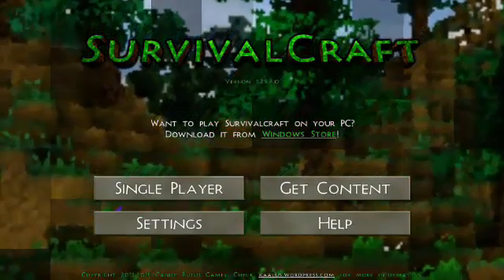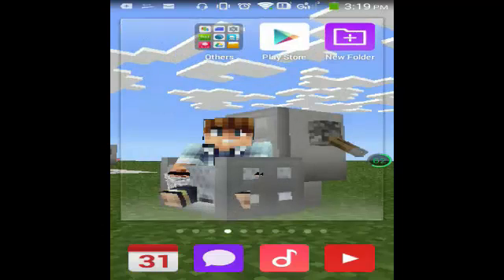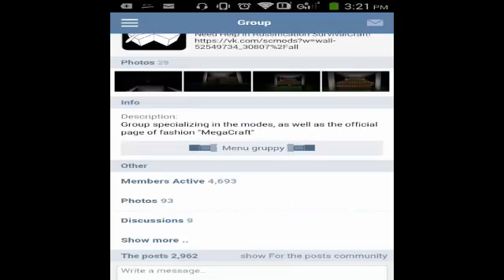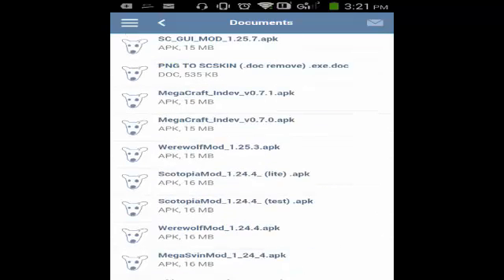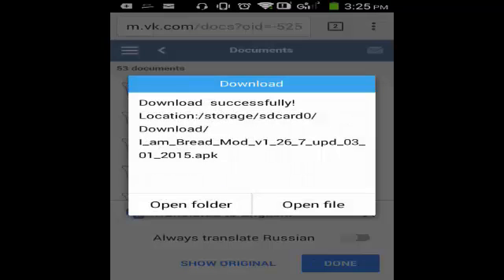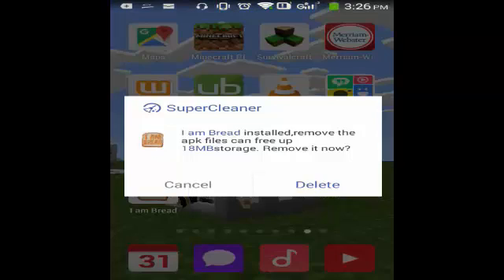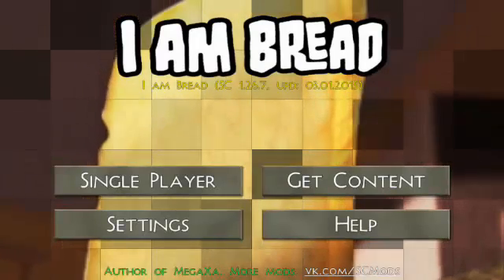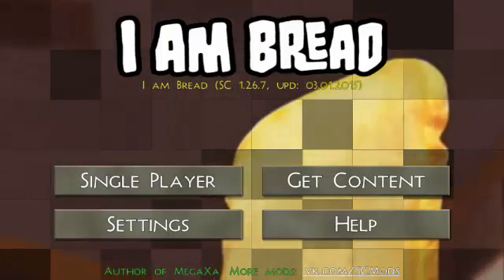SURVIVAL CRAFT MODS | Download and Install Tutorial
This is a tutorial Video on how to download and install mods in Survival Craft. Survival Craft Mods Review will come out soon... :)